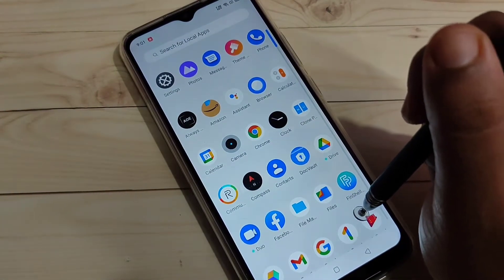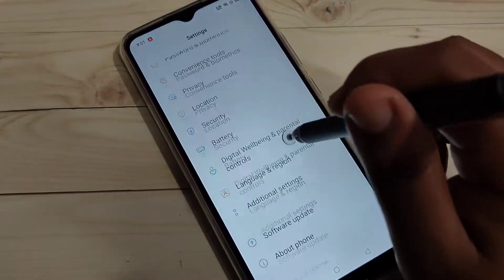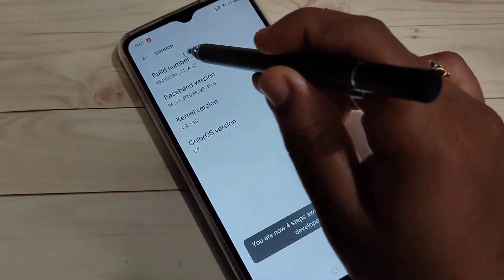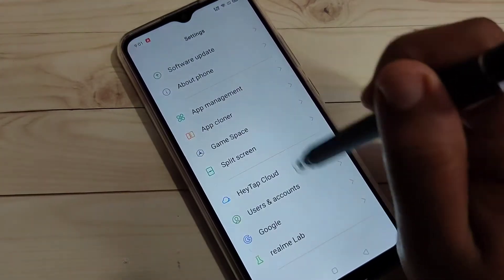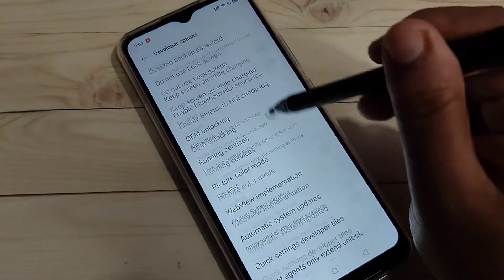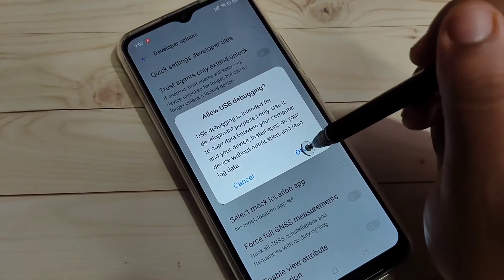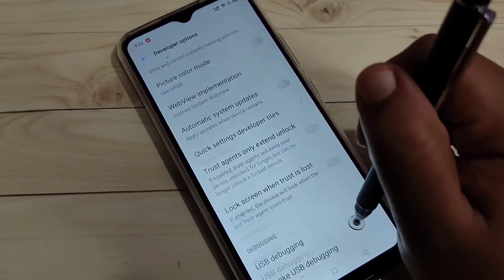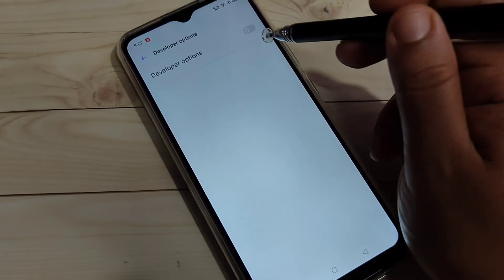How To Enable USB Debugging in Realme C25Y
Hi friends this video shows you that " How to enable USB debugging in Realme C25Y "